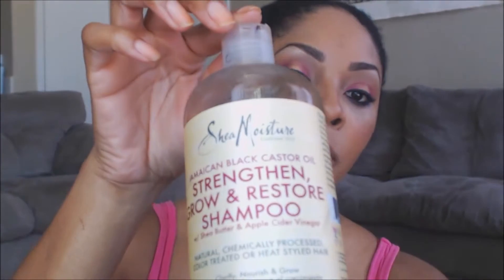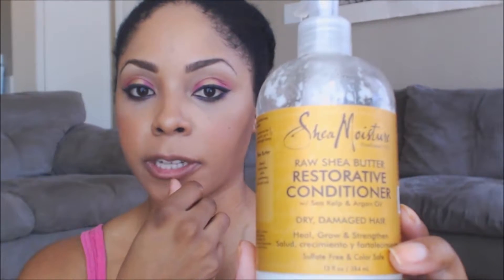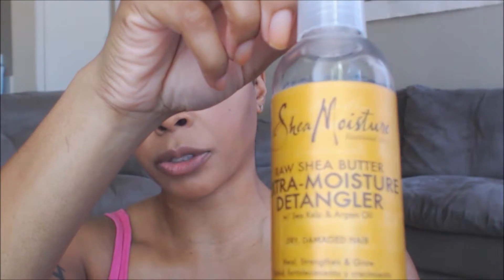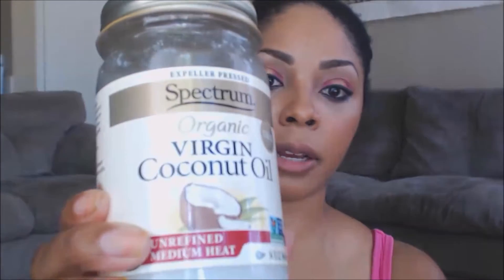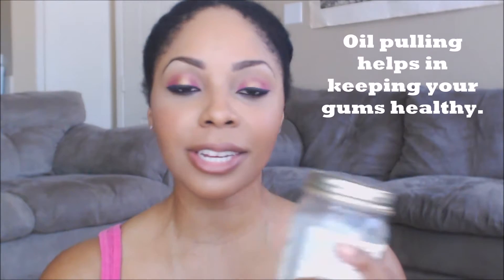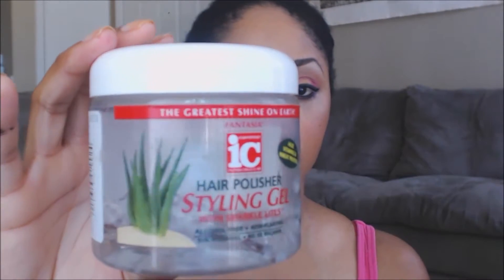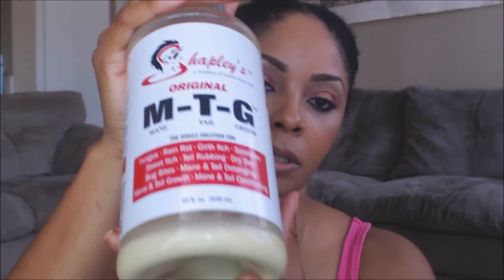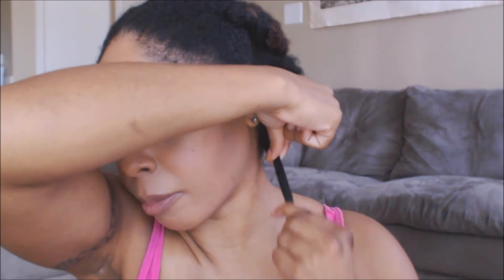1 Year Natural 4c Hair Length Check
Can't believe its been a year already. This has been a wonderful journey and trying at times learning about my natural hair. My goal is mid-back length natural hair. I haven't used any heat or chemical processes on my hair in a full year and this is how far its come. I've added some of my favorite products thus far that my hair seems to really love and I hope you all enjoyed this video.
Thanks again :)